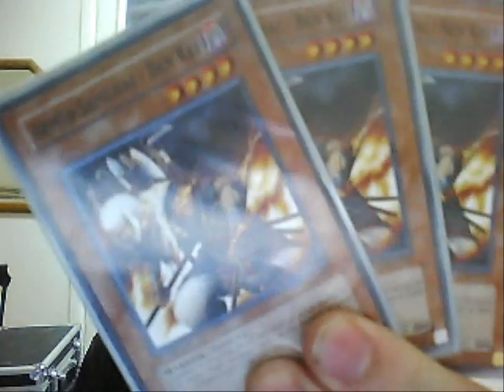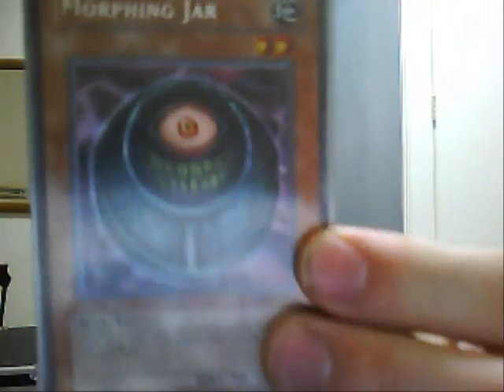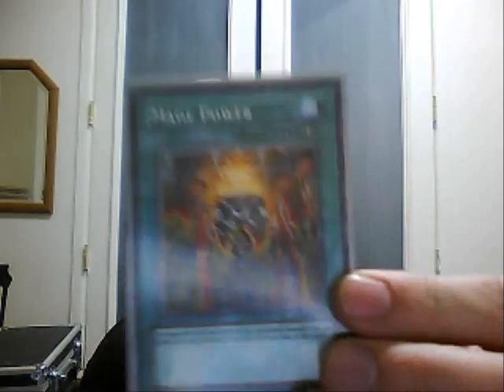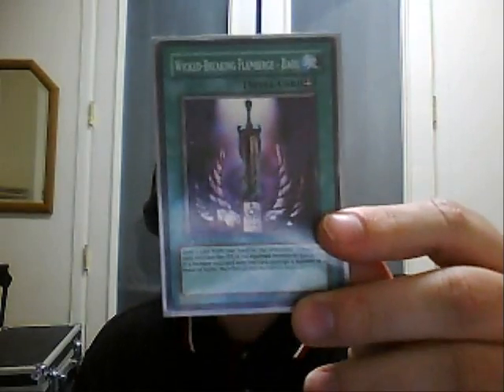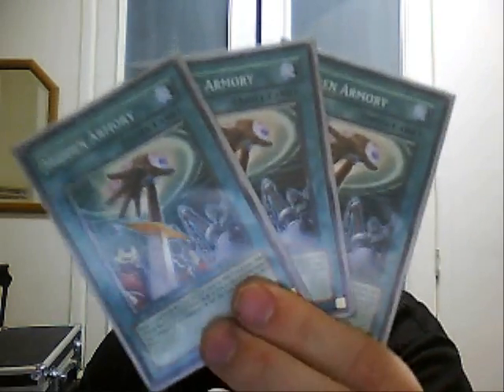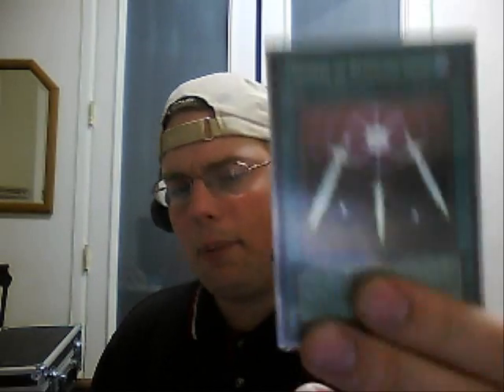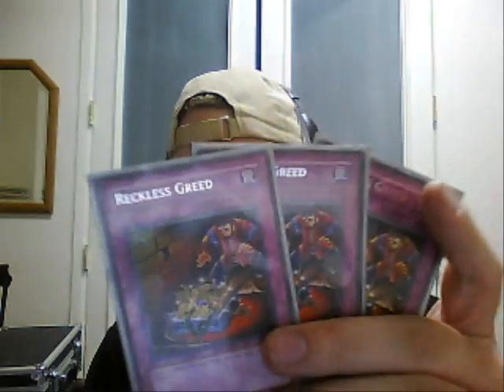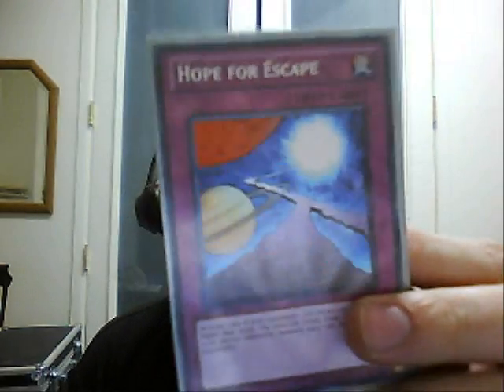DaGadgetGuru's Video Reply to Ghopper 85's Contest Video Final